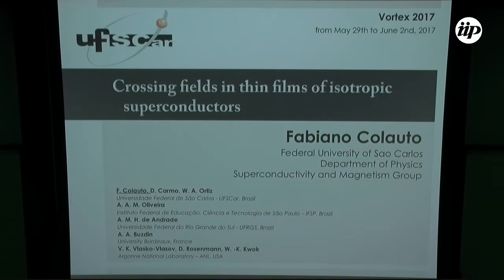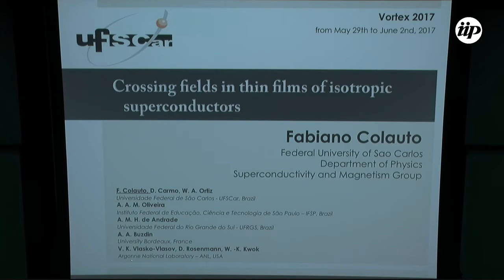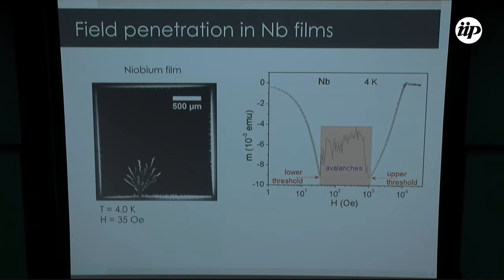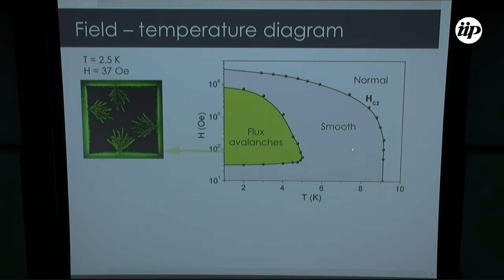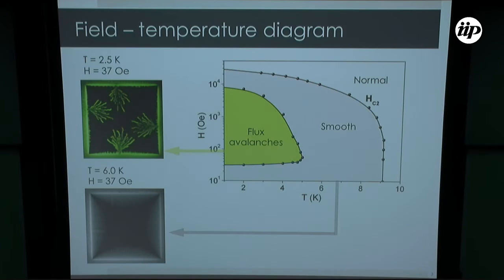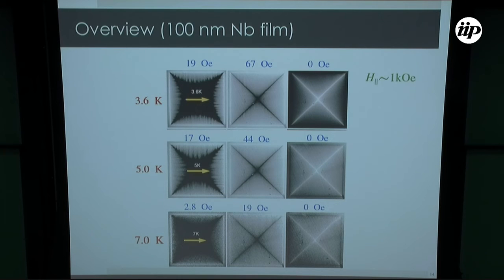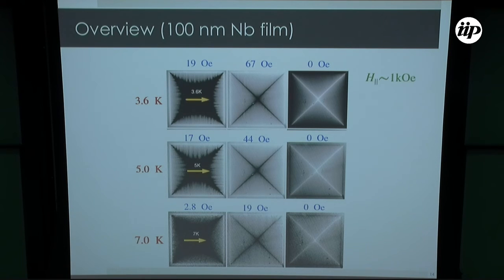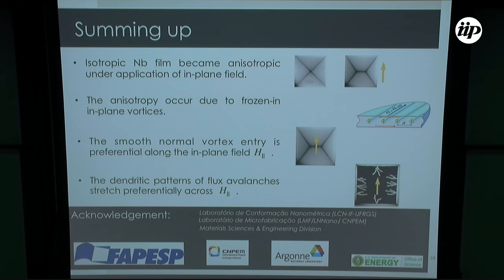Imaging vortex dynamics - Fabiano Colauto